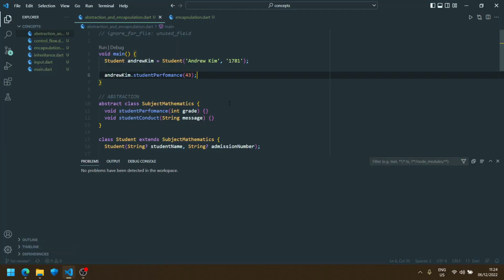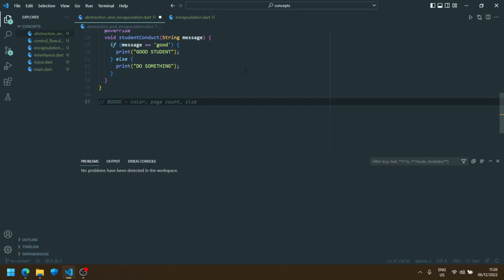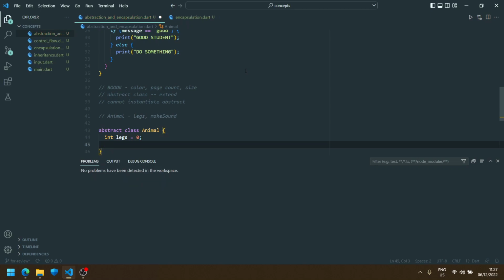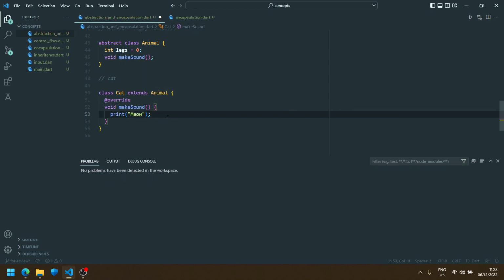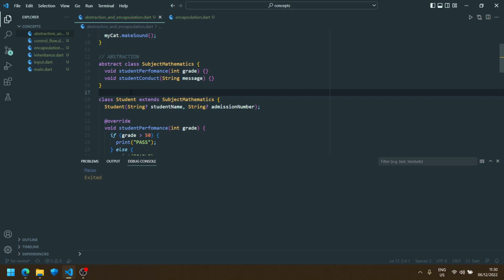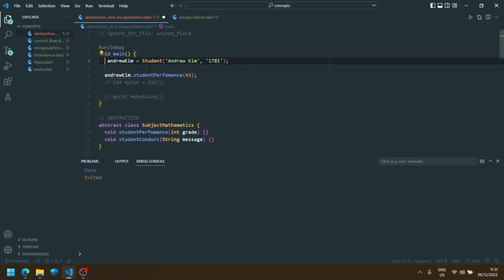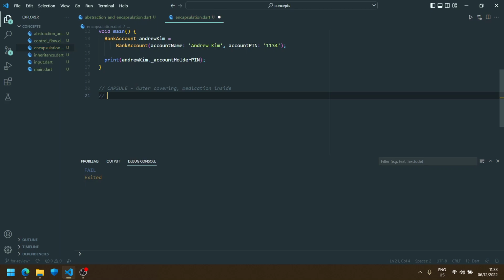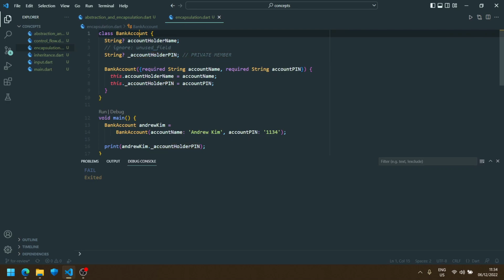Abstraction and Encapsulation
Abstraction and Encapsulation in Dart